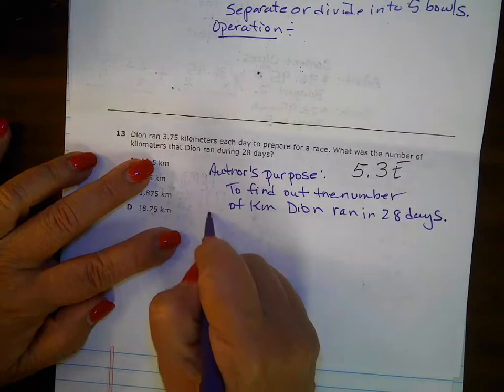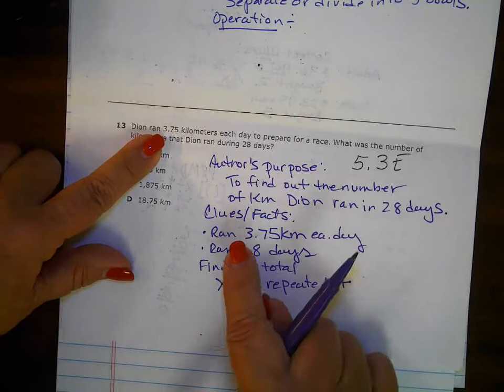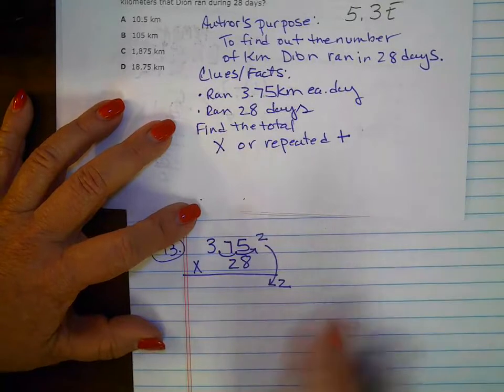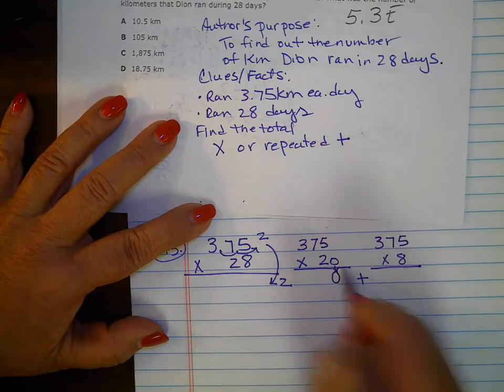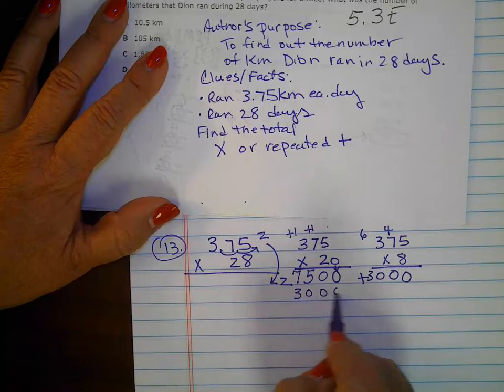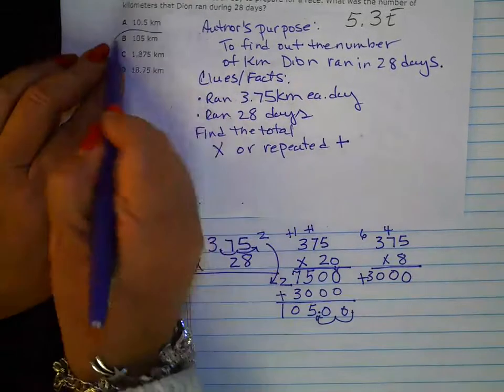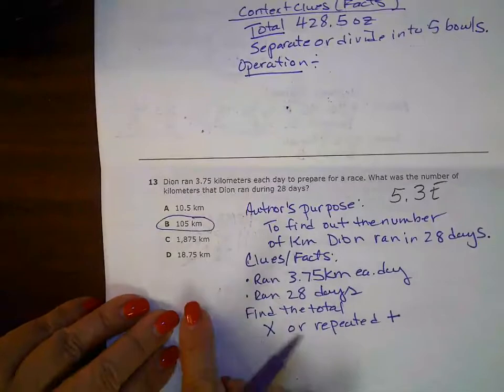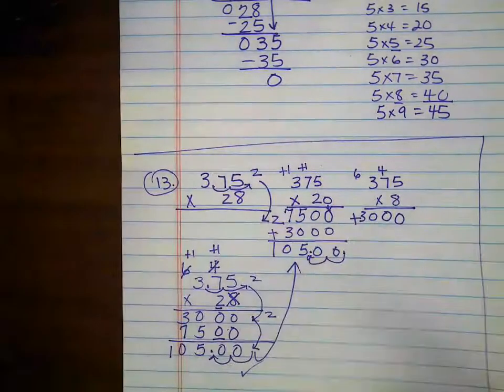Review Question 13